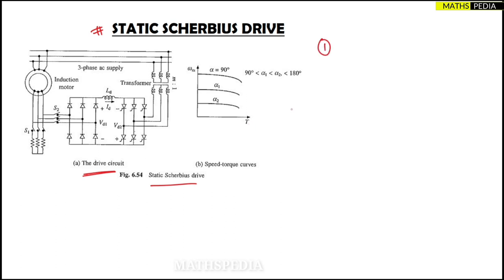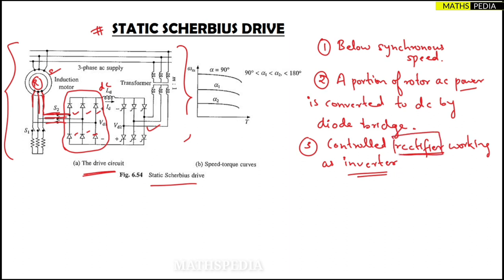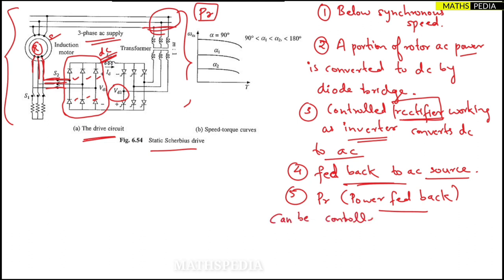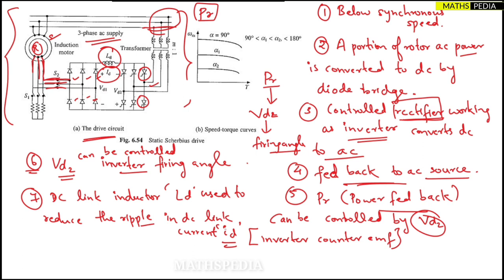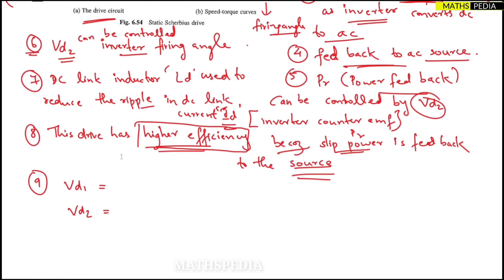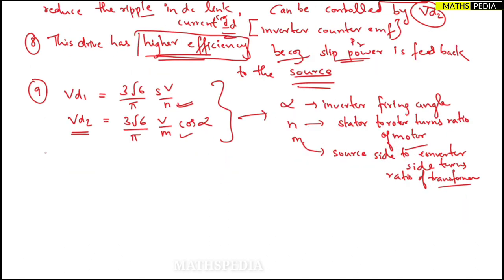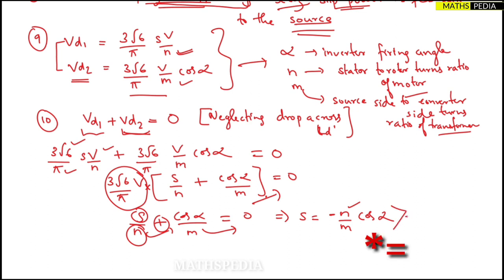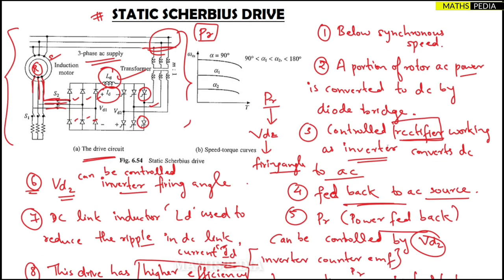Static Scherbius Drive | Industrial Drives and Control | Engineering